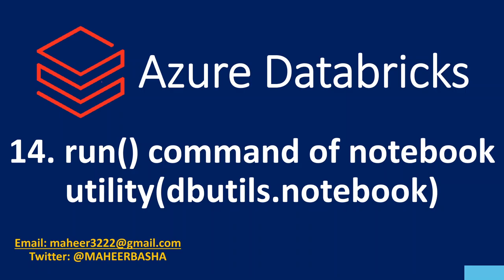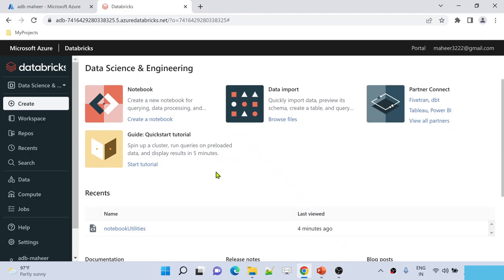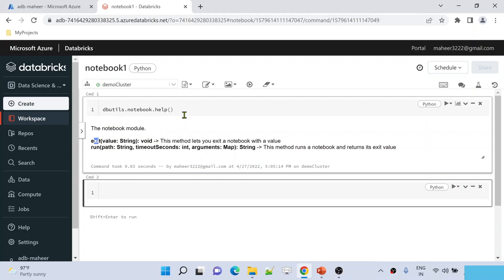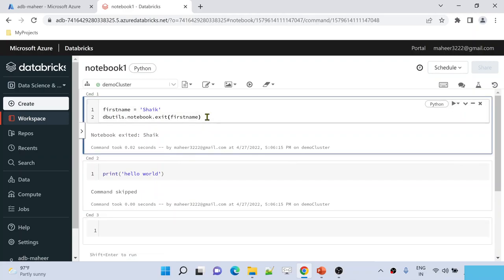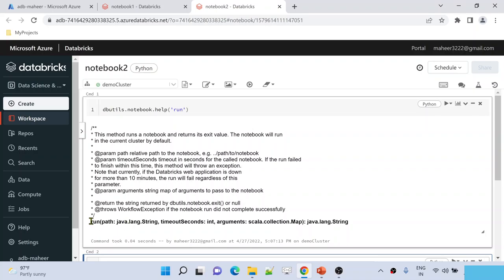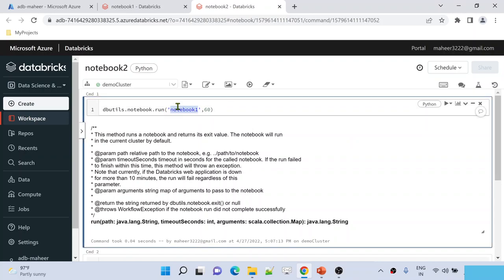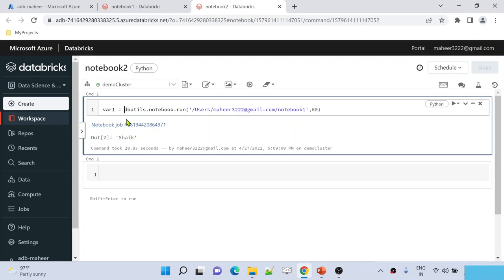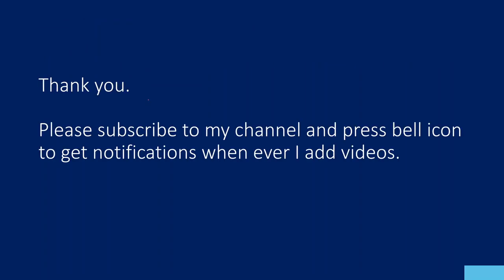14. run() command of notebook utility(dbutils.notebook) in Databricks Utilities in Azure Databricks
In this video, I discussed about run() command of notebook utility in Databricks Utilities.